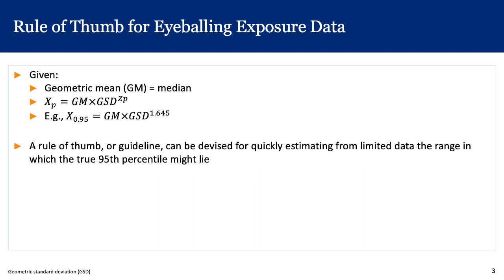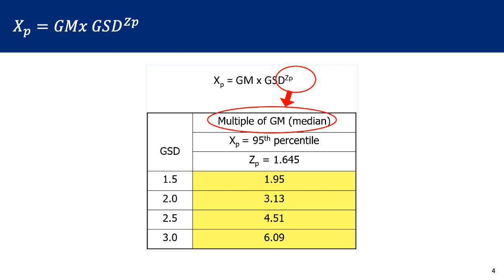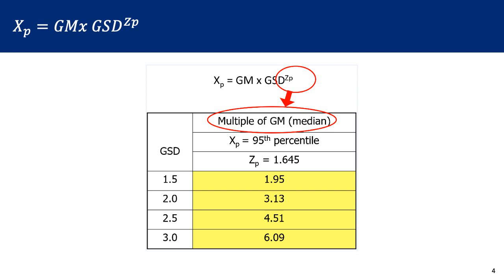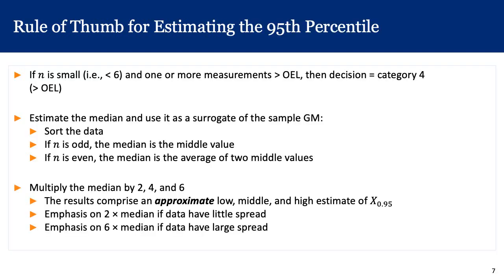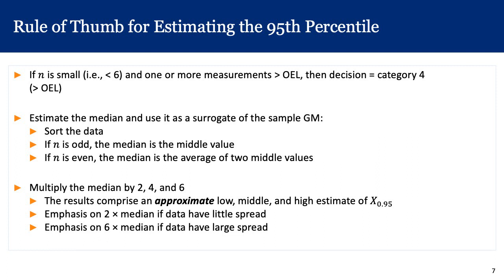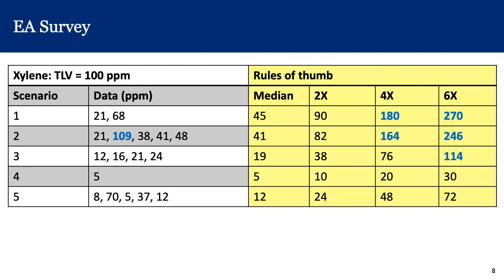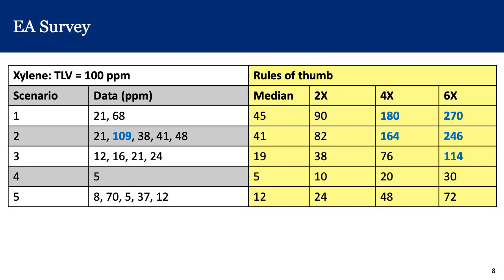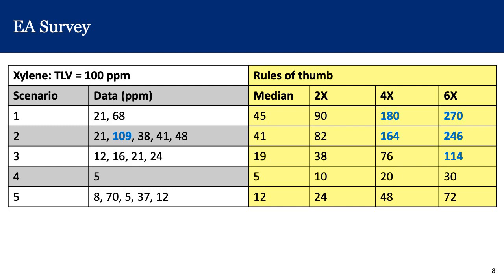04 Rules of Thumb